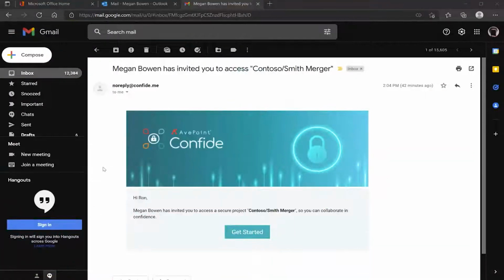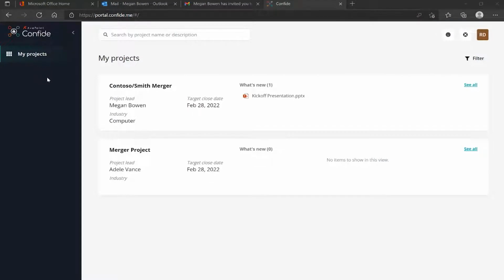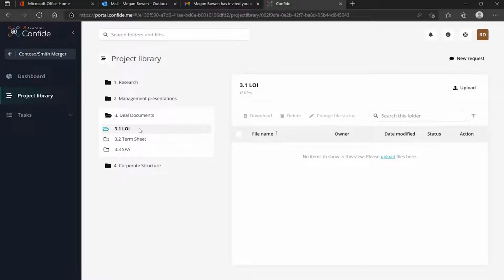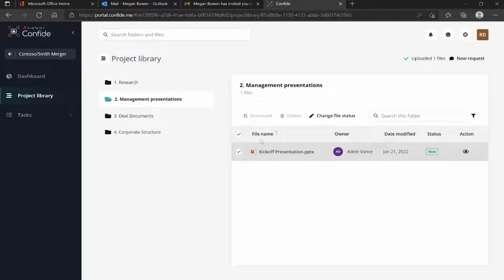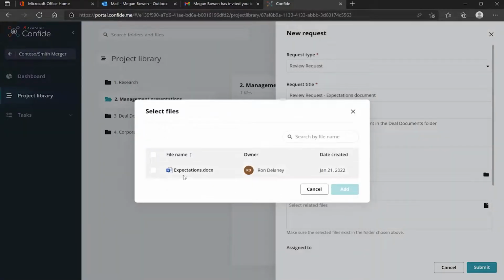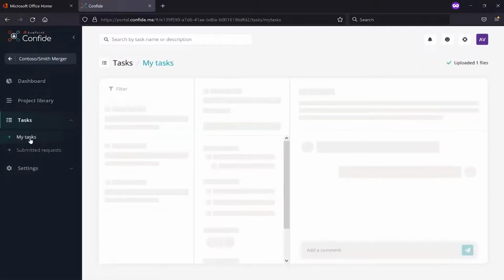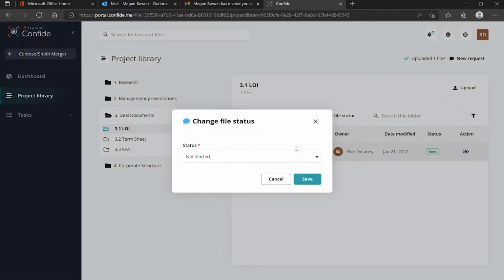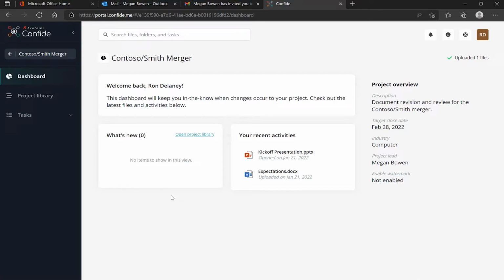How-To: Confide - Log Into Confide and Perform Actions as a Project User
HOW-TO:
Confide - Log Into Confide and Perform Actions as a Project User